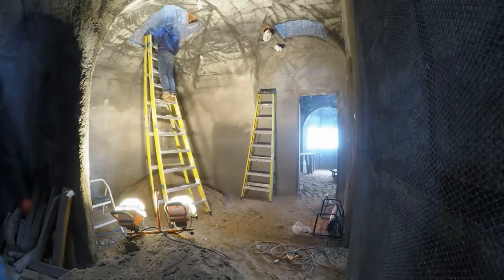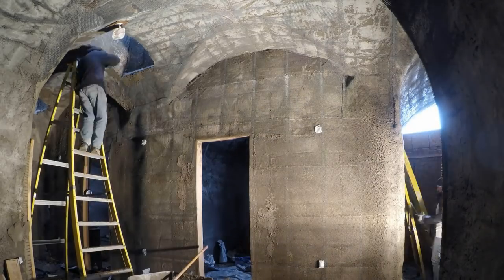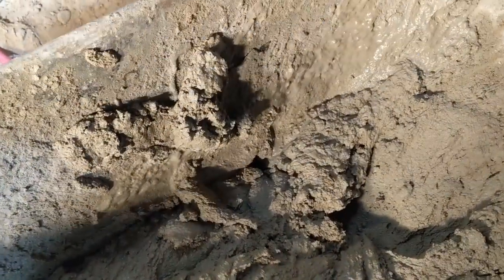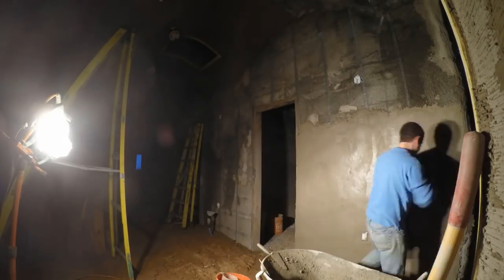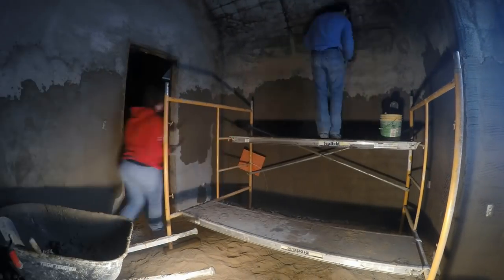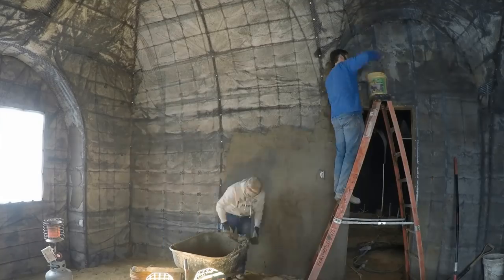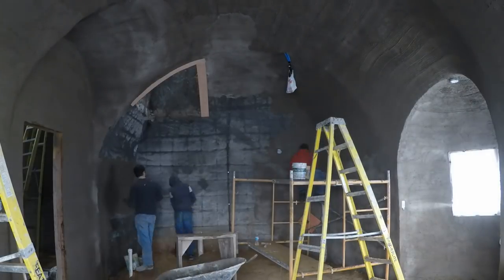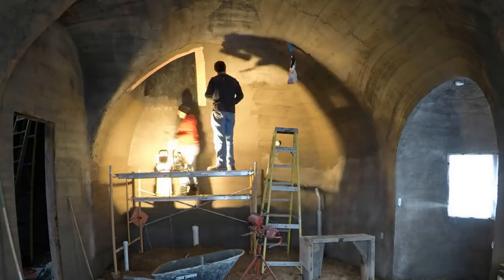39.1 Scratch Coat Stucco (Full version)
With winter setting in, it was too cold to work outside, but the temp was quite moderate inside, so we started working on the stucco.

This is the longer version of the Stucco timelapse.  Try this link if you want the shorter version with only the best footage... This full version is now about 19 minutes, but it was 30 minutes before I decided to speed up all the clips, so the shorter version was originally only 1/3rd ;)